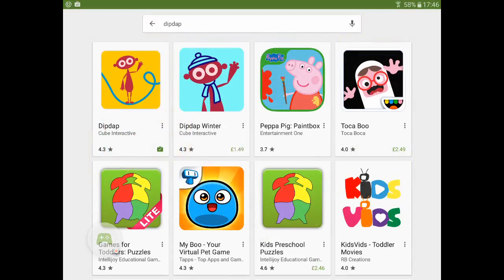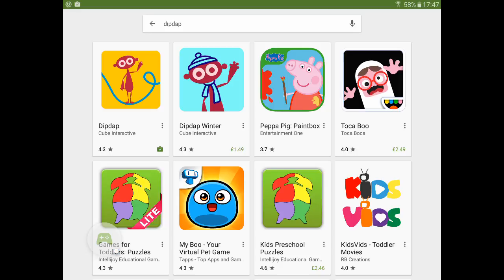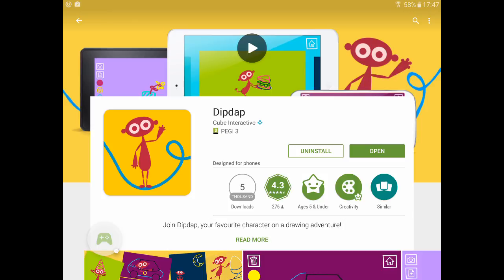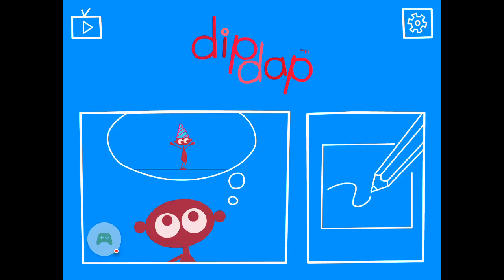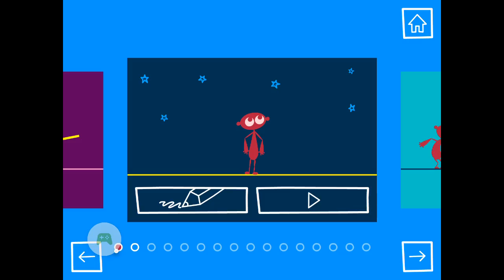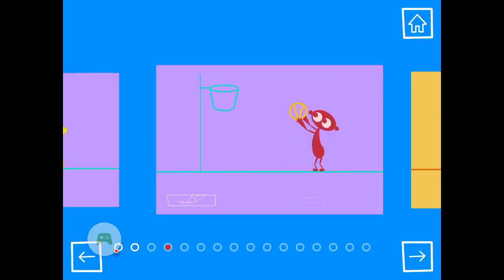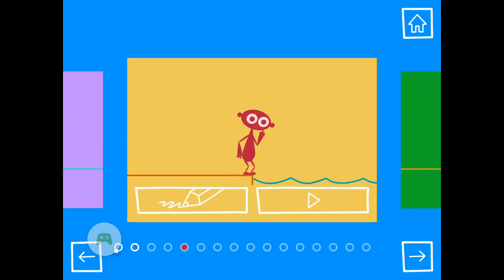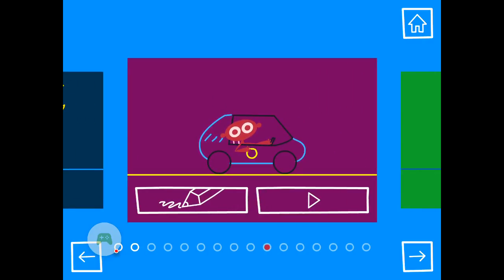Dipdap Cbeebies App - Review & Let's Play #1 - Lukeworld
Dipdap